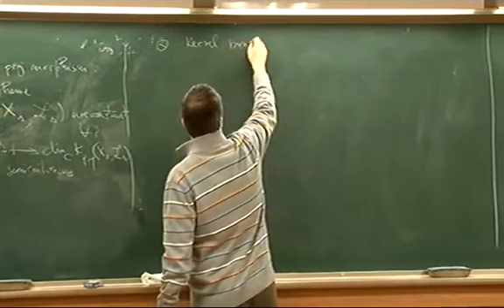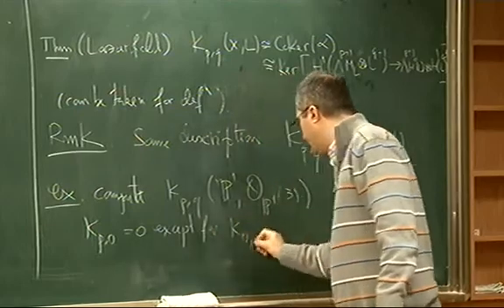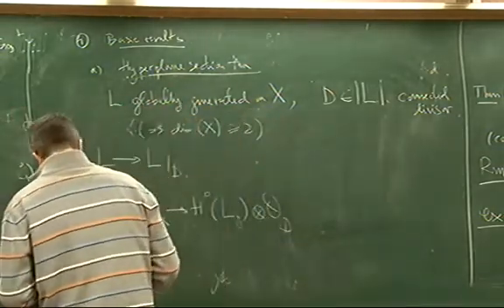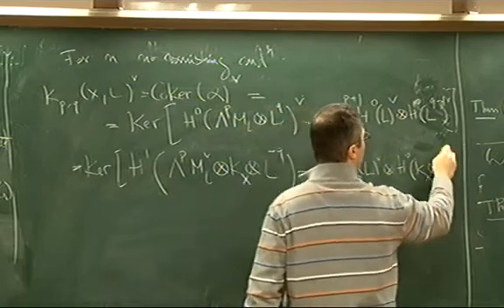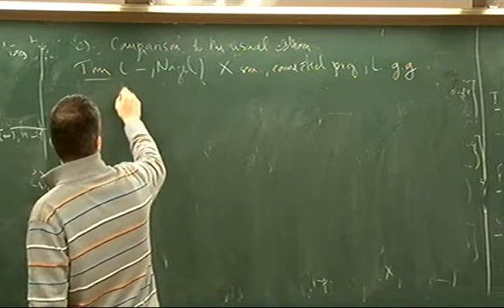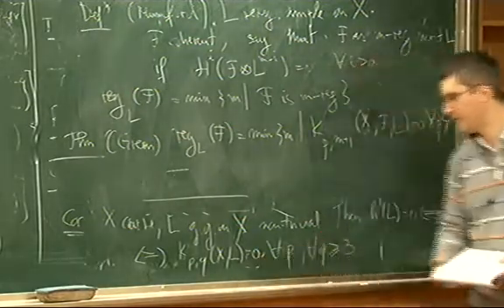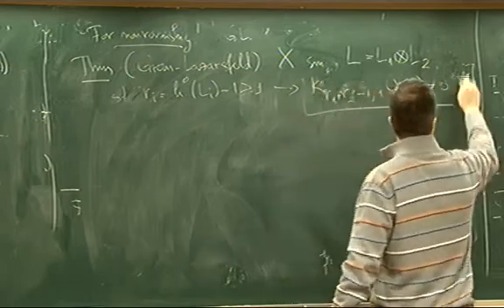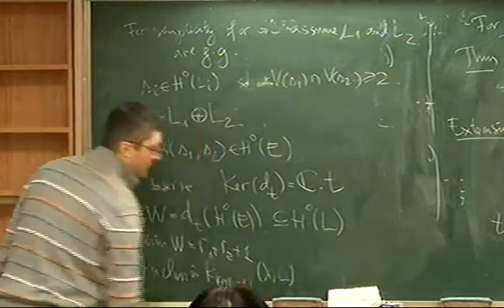Marian Aprodu (Romanian Academy) / Koszul cohomology and algebraic geometry II